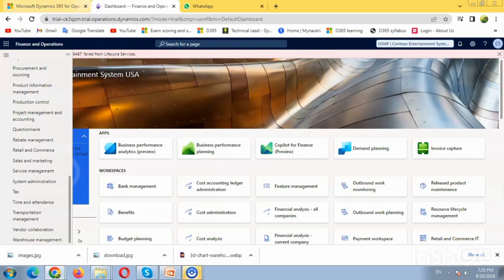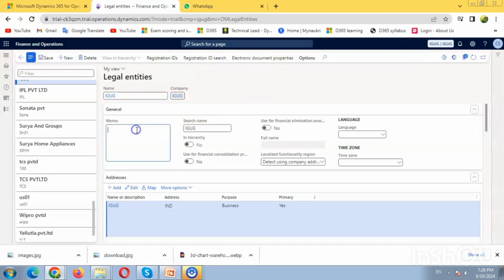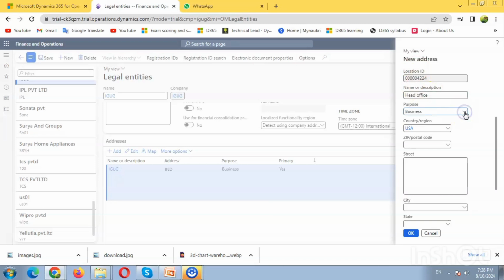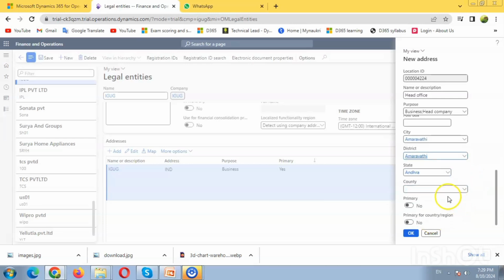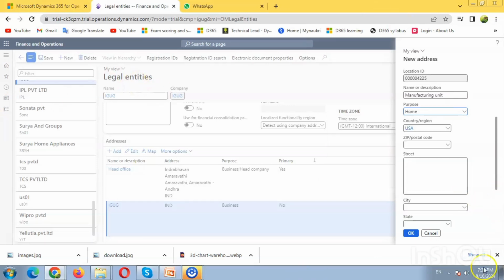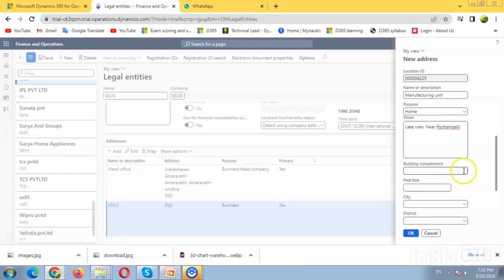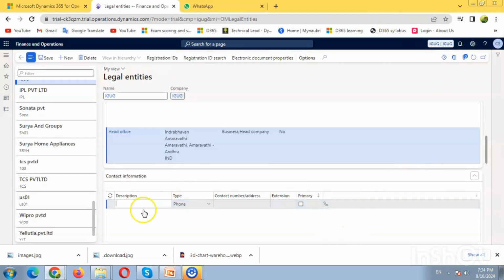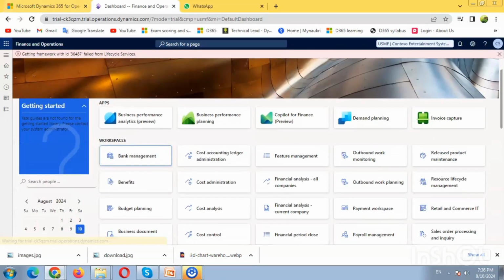EPISODE 1| Microsoft Dynamics 365 F&O Beginners Tutorial Full Course| Legal Entity Creation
Hi everyone, Welcome to Microsoft Dynamics 365 Finance and Operations beginners tutorial series. This course demonstrates how to create a new legal entity in Microsoft Dynamics 365 for Finance and supply chain management from the scratch.

A legal entity is an organization that is identified through registration with legal authority. Legal entities can enter into contracts and are required to prepare statements that report on their performance. The above video explains how to create a legal entity.

Do you enjoy watching D 365 Techtalk tutorial videos?